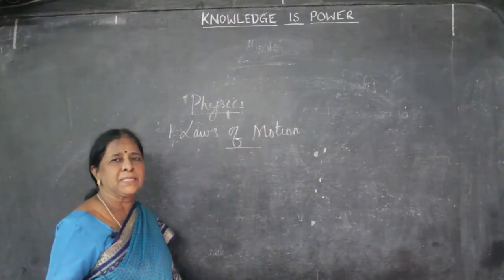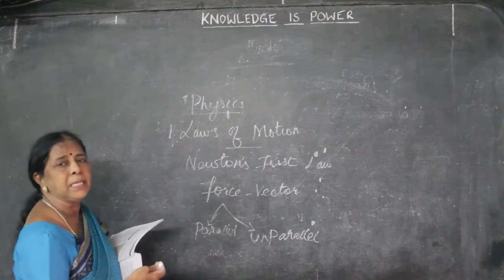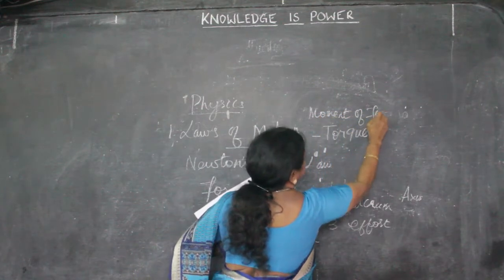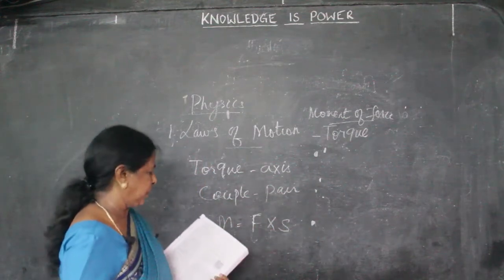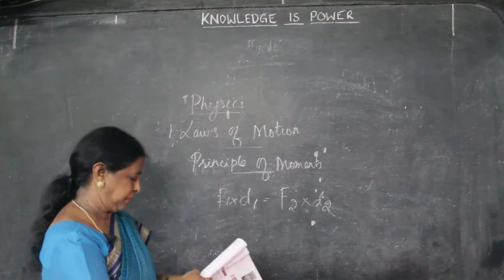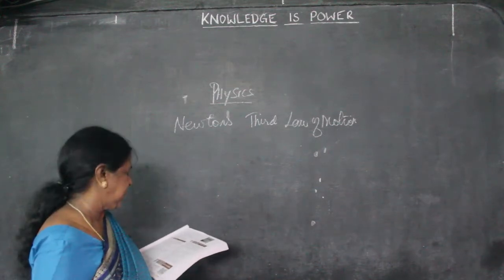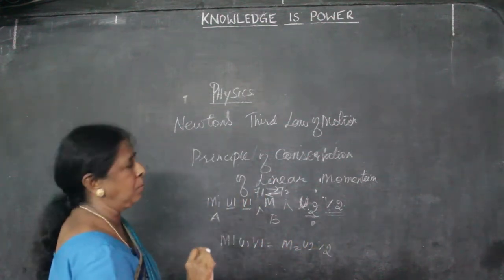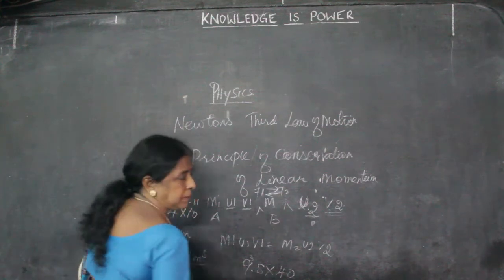X Std - Science 07 - Laws of Motion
Samacheer Kalvi